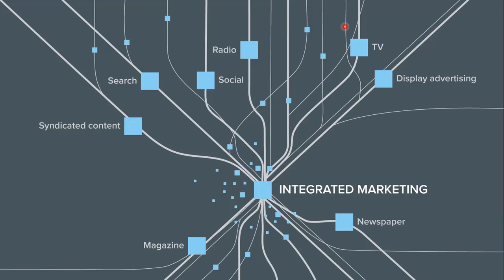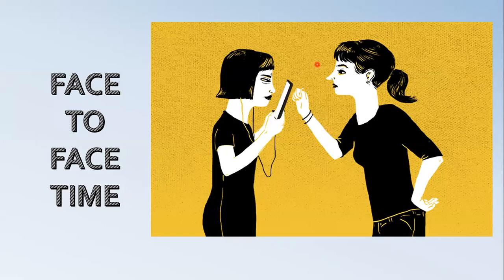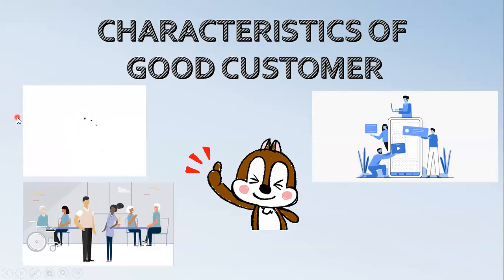Customer Value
ABM 11 & 12
Lesson 3